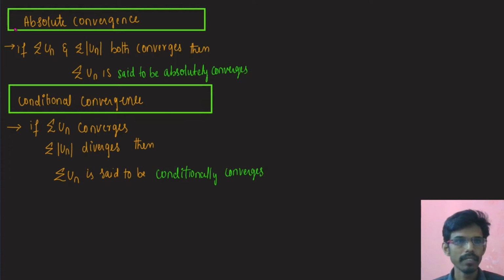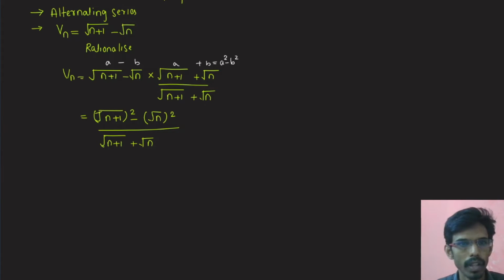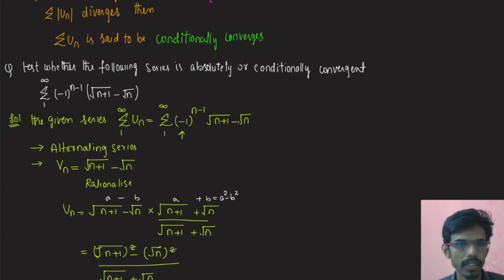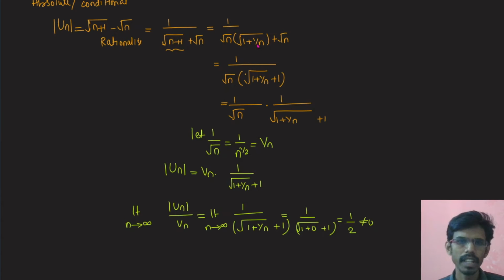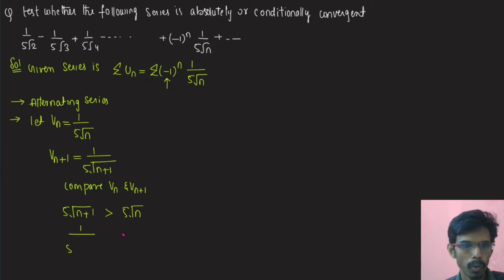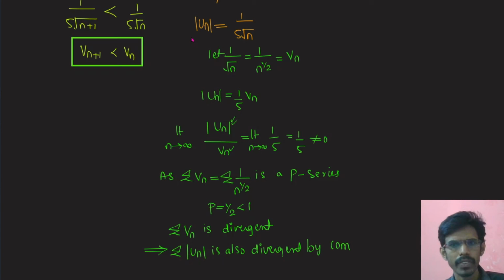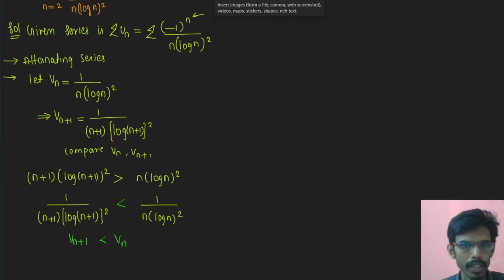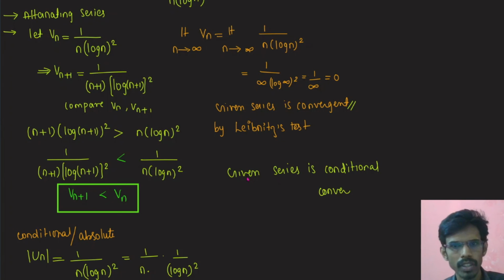SEQUENCES AND SERIES-19/ENGINEERING MATHEMATICS